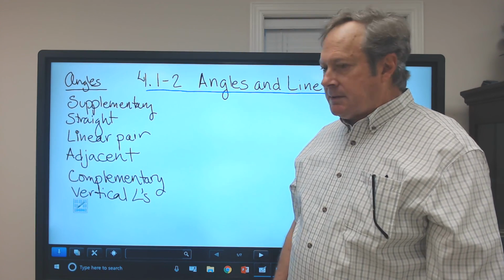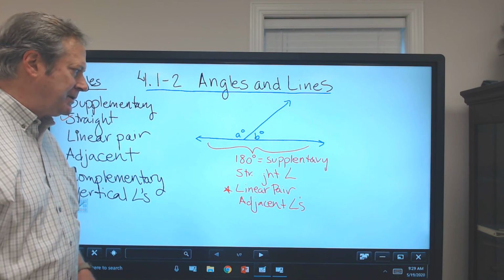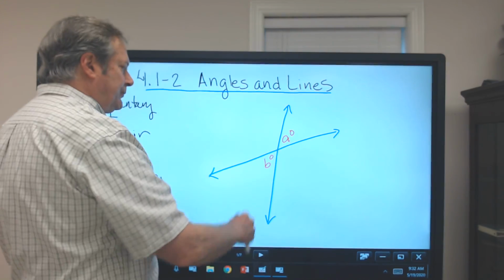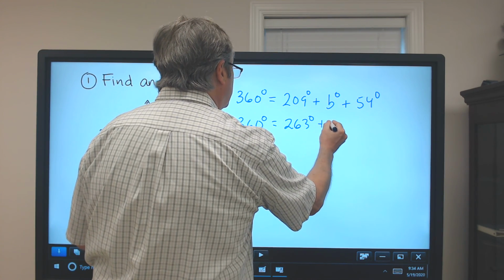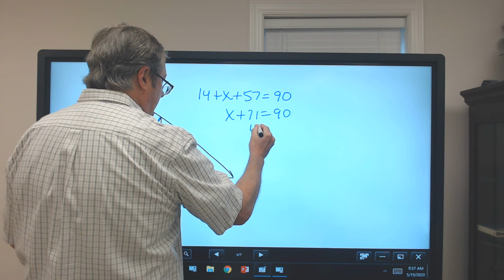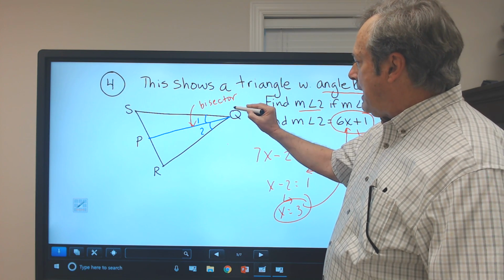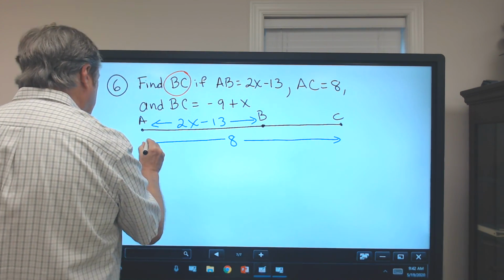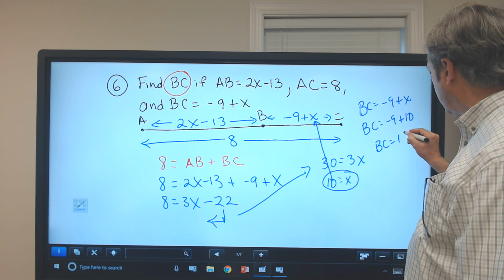Angles and Lines